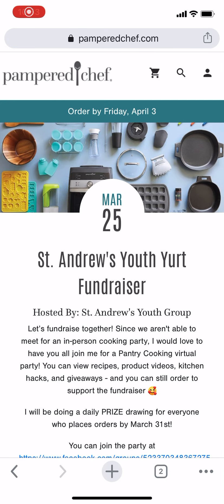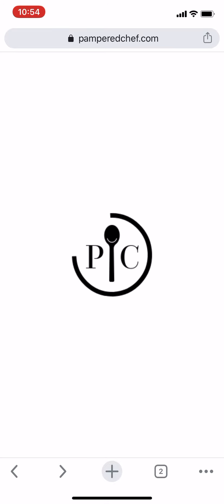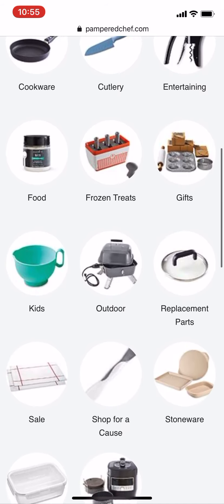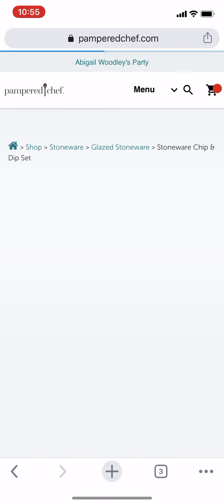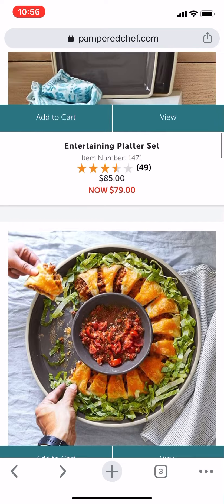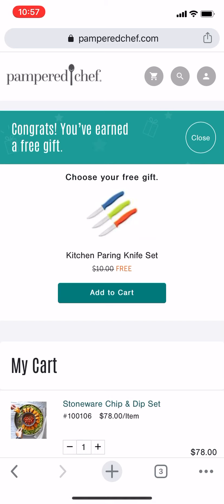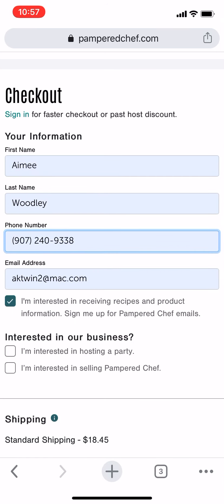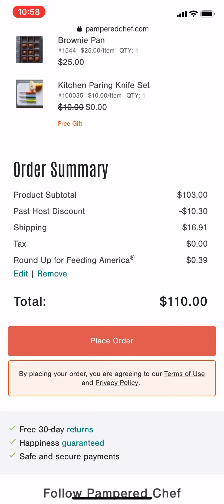Placing an order under a party